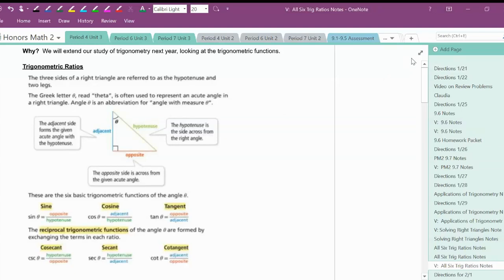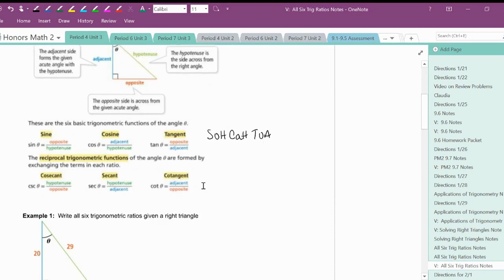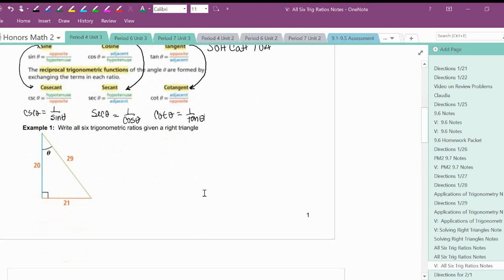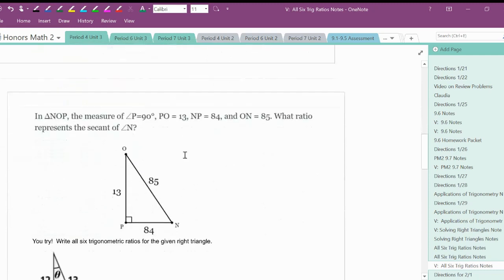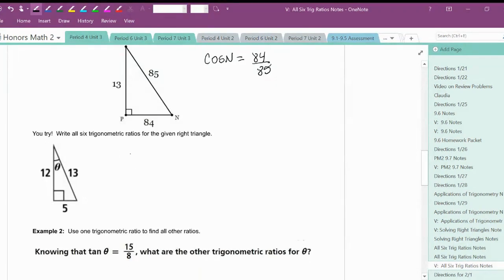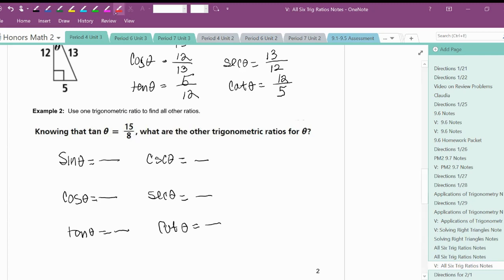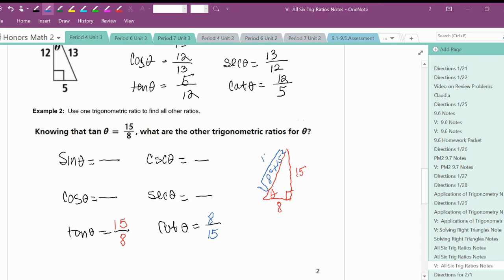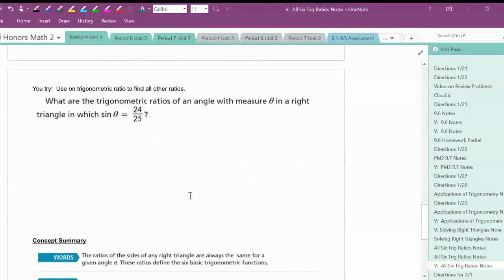HIM2 Reciprocal trig ratios